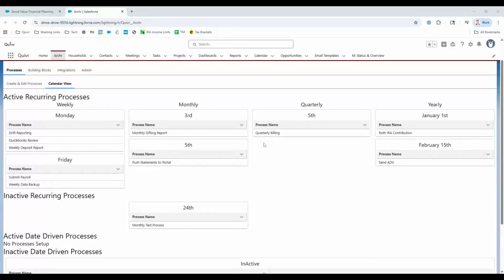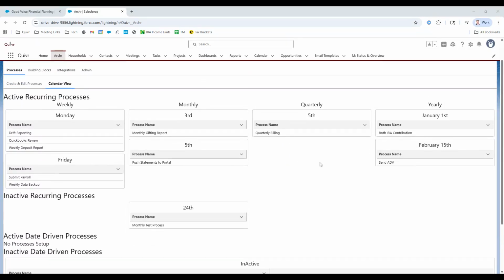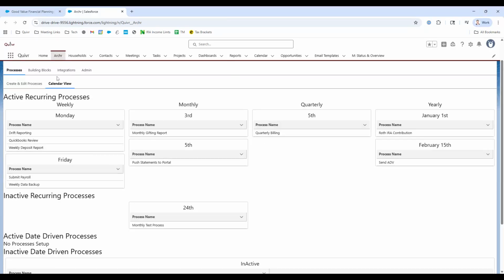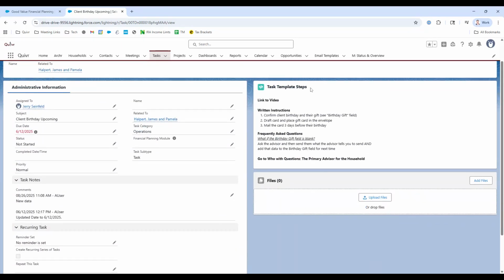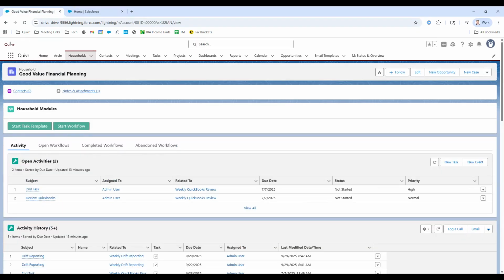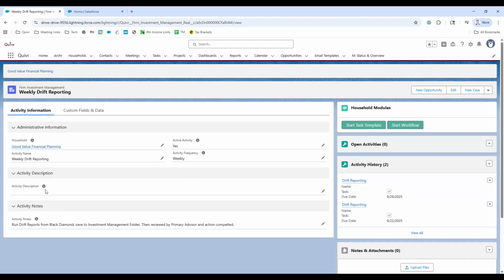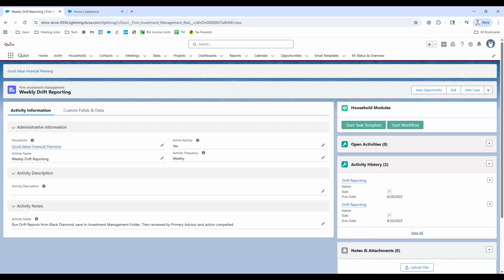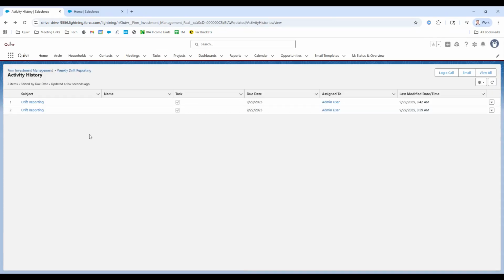What Does This Button Do?: Running Your Firm Like a Pro with Quivr’s Firm Record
Running your firm efficiently isn’t just about serving clients — it’s about managing your business itself. In this episode of What Does This Button Do?, Steve Drost and Will Kaplan walk through one of Quivr CRM’s most underutilized features: the Firm Record.

Learn how to use this powerful tool to:
✅ Track “on the business” tasks like quarterly billing, compliance, and drift reporting
✅ Automate recurring processes and document every step for easy delegation
✅ Create a clean, auditable workflow that builds trust with regulators and keeps your team accountable

Whether you’re delegating firm-wide tasks, preparing for your next audit, or simply trying to keep your operations running smoothly, the Firm Record helps you stay organized and proactive.

👉 Not a Quivr user yet? Learn how to streamline your firm with automation and reporting tools built for advisors